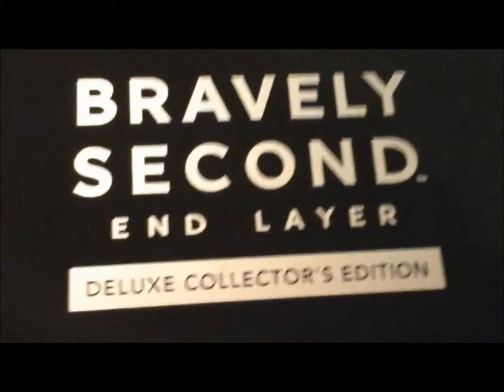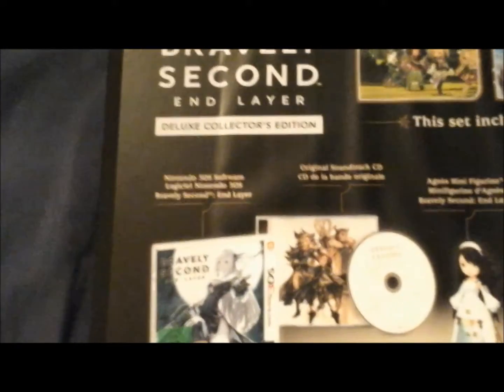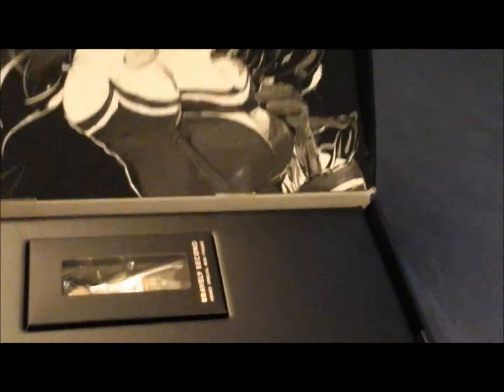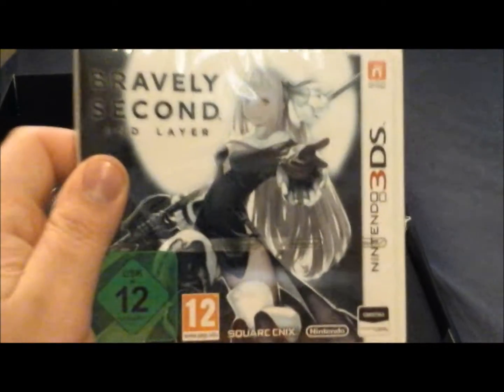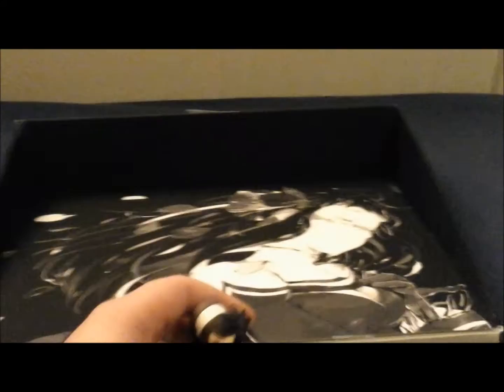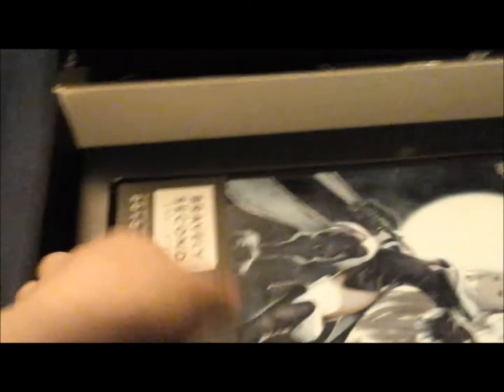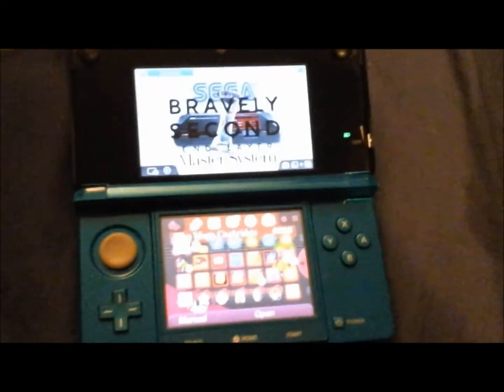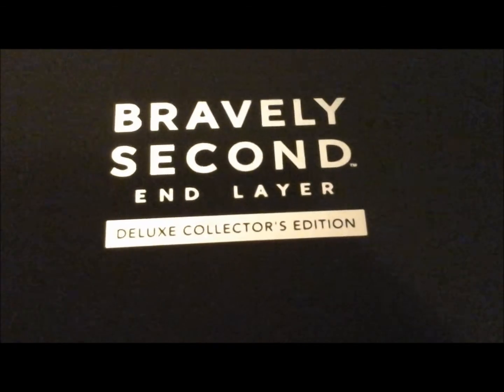Bravely Second: End Layer - Deluxe Collectors Edition Unboxing (with Toby)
Here's something unusual for my channel; actual content! ::cough::
Erm, I mean... an unboxing video!
I'm not used to seeing special collector's editions of games in Europe too often, but Bravely Second (sequel to Bravely Default on 3DS) was lucky enough to get one.
So here's me opening one up and showing you what's inside, for whoever is interested in seeing such a thing.
I'm usually not too keen on these kind of blatant displays of flaunting "the neat stuff you got", but I imagine there might be people who are legitimately interested in seeing what this collection contains.
And as a bonus, you get to see my goofy cat acting up and trying to sabotage my video. So there's that.
Oh yeah, and there are a couple of times where I accidentally cover the microphone on my tablet with my finger, so the sound gets a little muffled here and there. PROFESSIONALISM!! :D